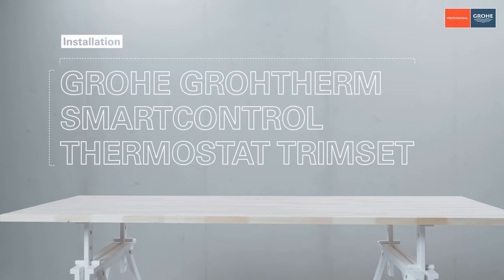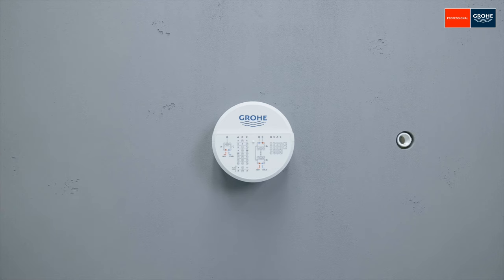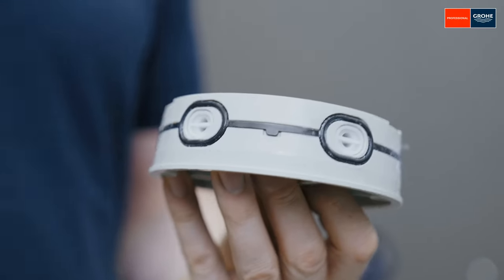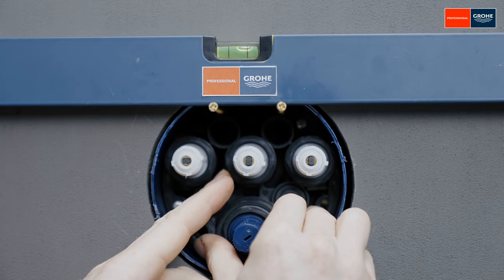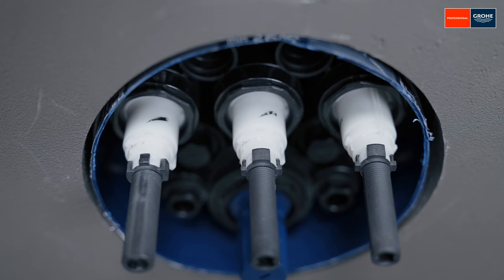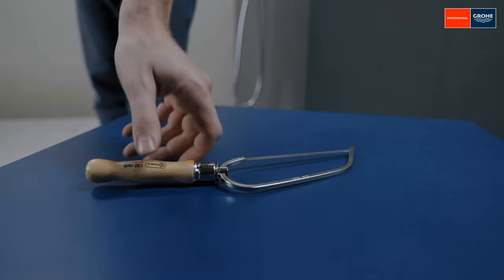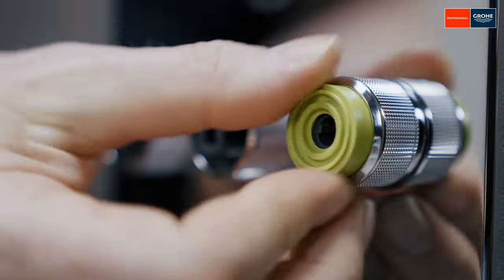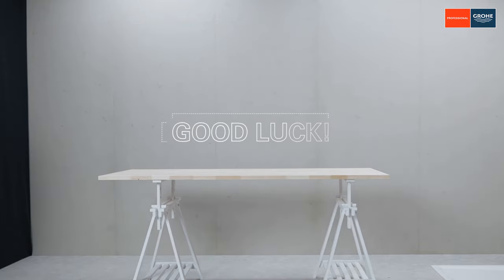How to install a GROHE Grohtherm Smartcontrol Thermostat Trimset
GROHE presents the answer to everything: GROHE Rapido SmartBox, the universal solution that gives you endless possibilities as well as flexibility and freedom with a single concealed body. Offering a number of ingenious features, it supports up to three shower or bath functions as well as a range of other functions. The GROHE Rapido SmartBox is easy to install and fits all plates - whether it is a single- lever mixer, a two-handle thermostat or Grohtherm SmartControl Concealed. And with the GROHE Rapido SmartBox System you can even install the box now and decide on a trim in the future.

 This video shows you in detail how to install the GROHE Rapido SmartBox in combination with the Grohtherm SmartControl thermostat trimset. Grohtherm SmartControl Concealed is a sleek, intuitive system, that lets you control up to three shower functions with a simple push-turn action. With its flat, streamlined design Grohtherm SmartControl Concealed gives you all the design flexibility you need – it comes in two different shapes -  round or square – and many different colour finishes. Watch our HOW Video to learn more about the installation.